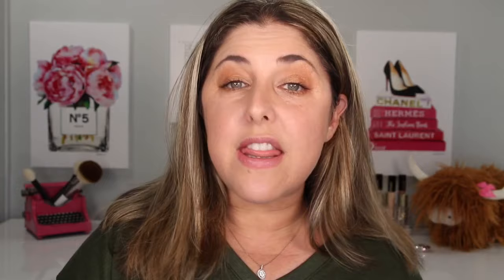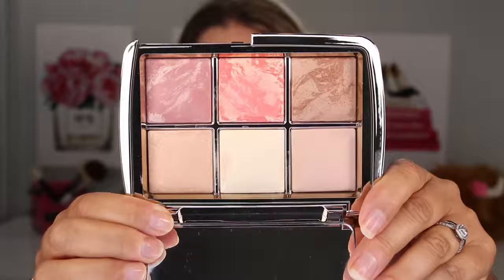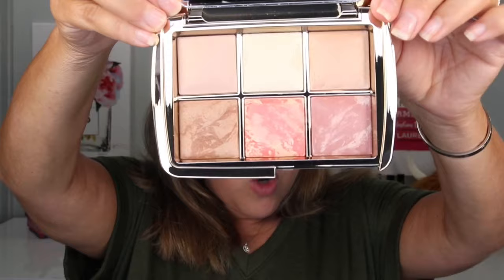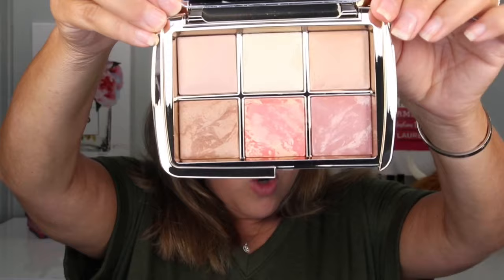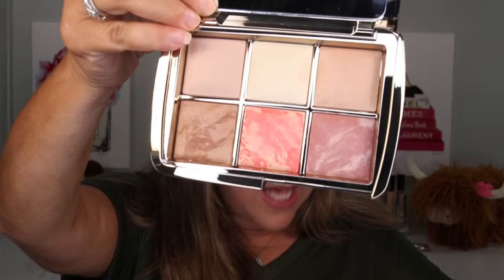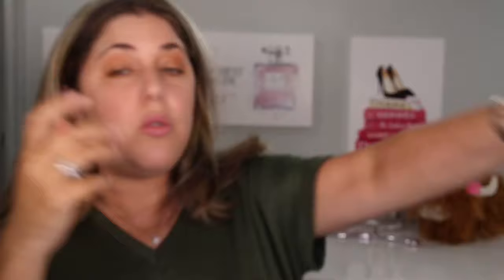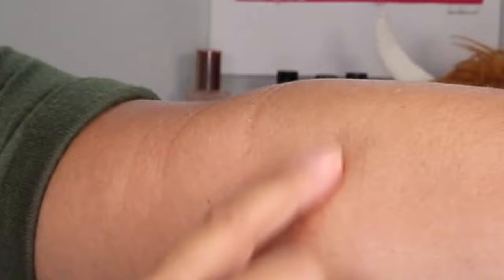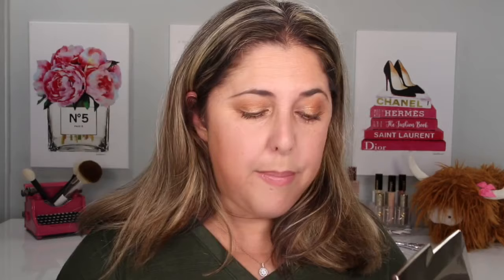Hourglass NEW Sculpture Holiday Collection!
Hello PRINTcesses!

Now, let’s talk about the NEW Hourglass Sculpture Collection for Holiday 2020.

I mentioned my review of the new Charlotte Tilbury Bejewelled Eyes to Mesmerise Palette. Check that out here:

 Products Mentioned:
Hourglass Ambient Lighting Edit Palette, Sculpture
Hourglass Ambient Lighting Edit Mini Unlocked, Sculpture
Hourglass Confession Refillable Lip Duo, Sculpture

Other Products Worn in this Video:
--Kevyn Aucoin Stripped Naked Skin Tint in 5M
--Dior Forever Skin Correct Concealer in 2.5 Neutral
--Charlotte Tilbury Bejewelled Eyes to Hypnotise
--Charlotte Tilbury Eyeliner in Pillow Talk
—Hourglass Unlocked Mascara
--Hourglass Lip Treatment Oil in Cameo
I bought all this stuff myself and all opinions expressed are my own, especially the really opinionated things.

Foundation Matches:
Charlotte Tilbury, always a 5 or 5 Neutral
Tom Ford, always a 5.5 Bisque

Surratt Dew Drop 6